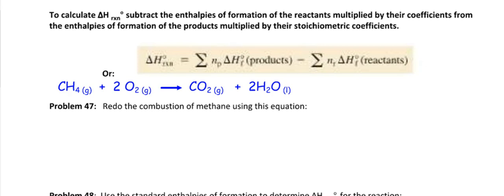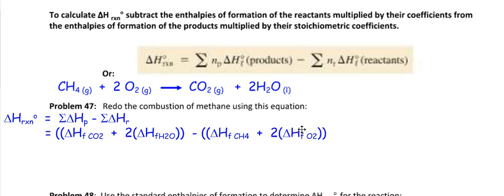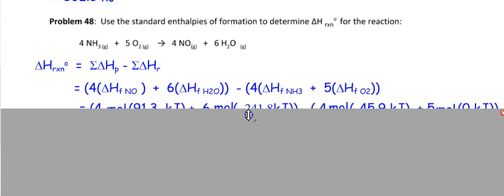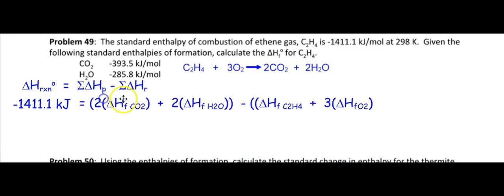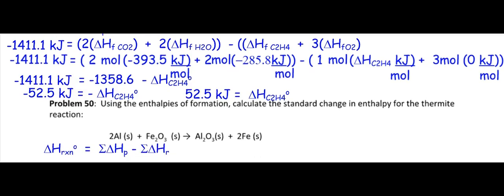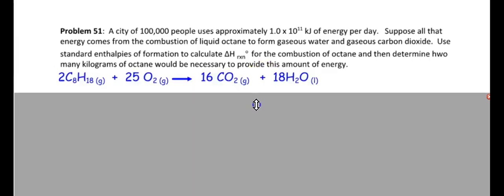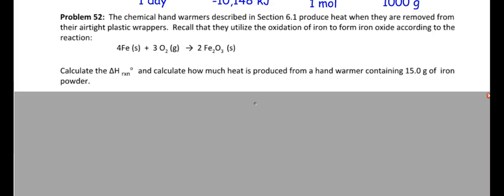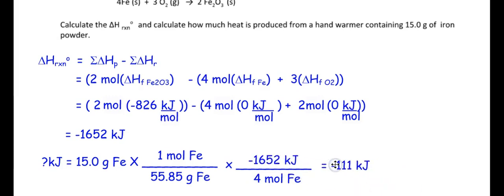Blankwalle 6 9 Part 2